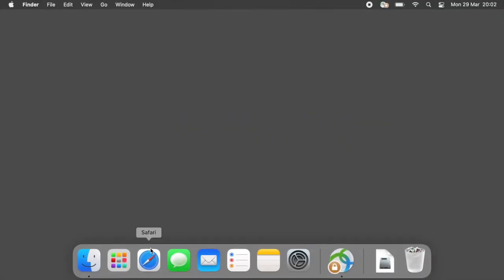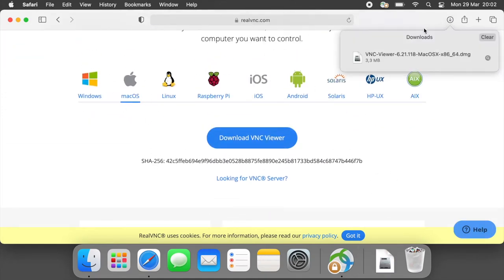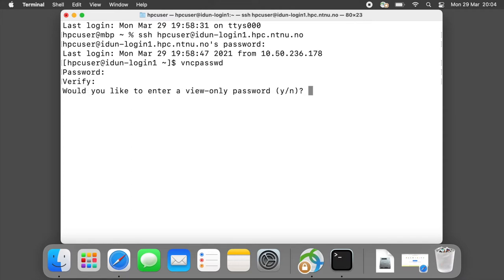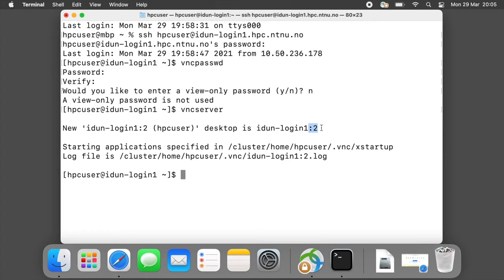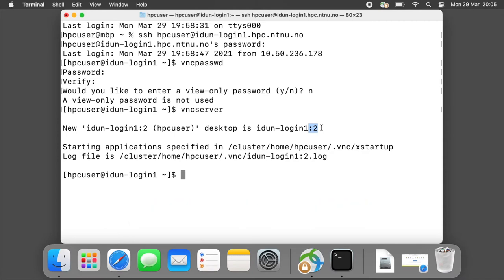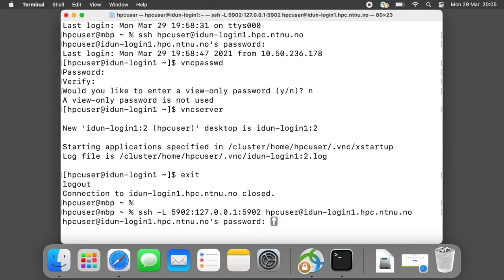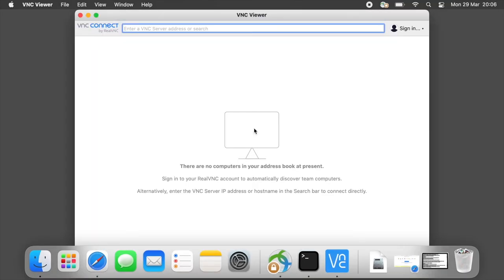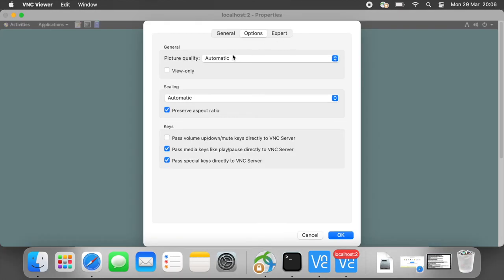How to use VNC on IDUN HPC cluster from macOS